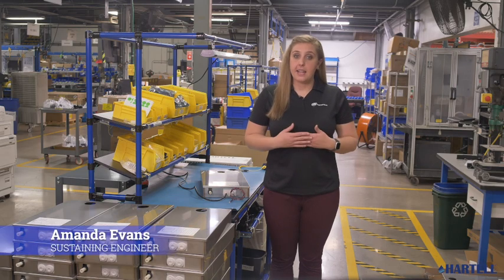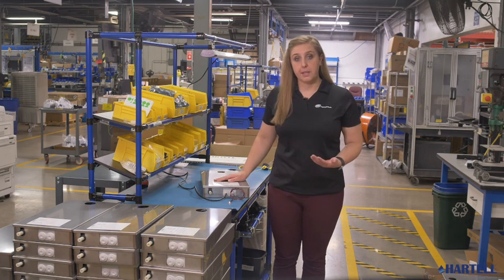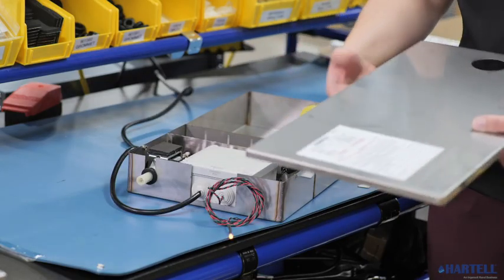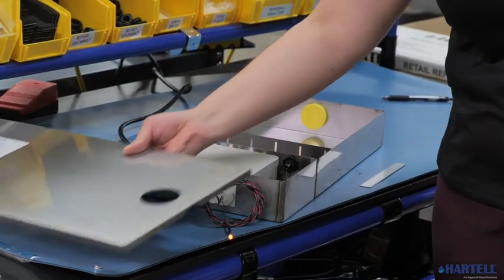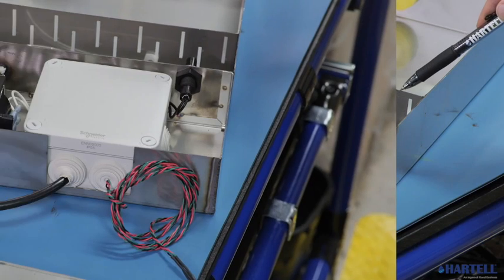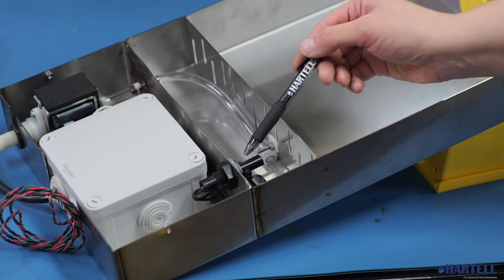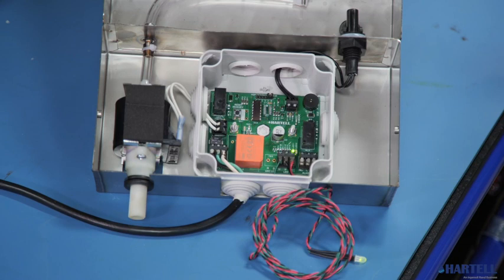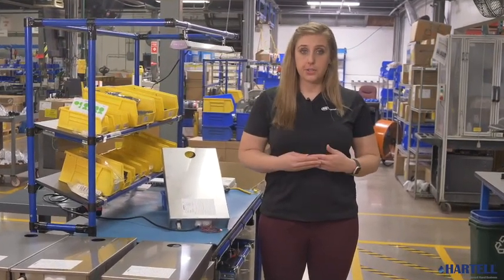Refrigerated Display Case Condensate Pumps. Easy install, 6 alarm states, maintenance reminders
Smart, condensate removal pumps for refrigerated display cases are a highly efficient and cost-effective solution for removing condensate from refrigerated display cases, helping retailers reduce energy consumption.
Another major advantage of Hartell’s smart condensate pumps are six alarm states and maintenance reminders that allow the pump to keep users informed of the system's status and any potential issues that may arise. Additionally, a fail-to-safe alarm interface can be used to interface with building management systems or to control the refrigeration equipment in alarm conditions.
Ensure longer working life and prevent costly down time of equipment with the smart pumps designed to easily fit into refrigerated display cabinets and easily retrofitted into existing equipment.